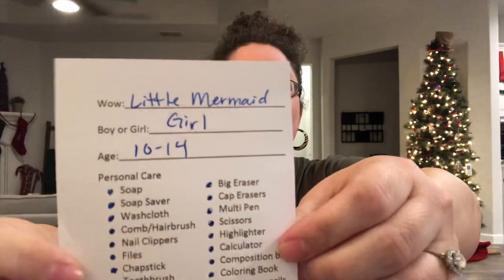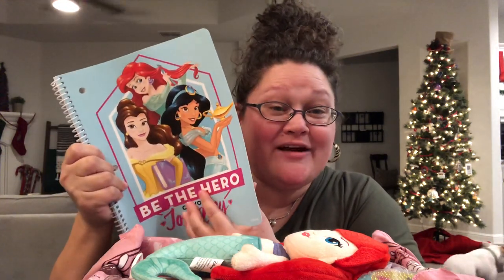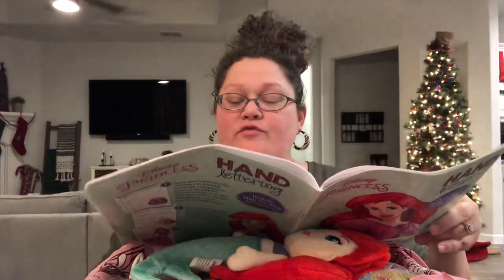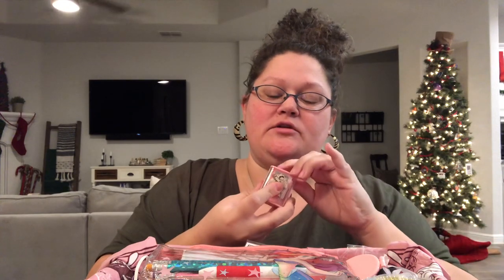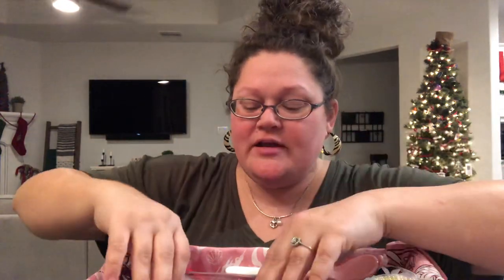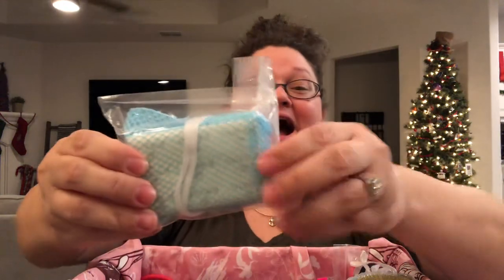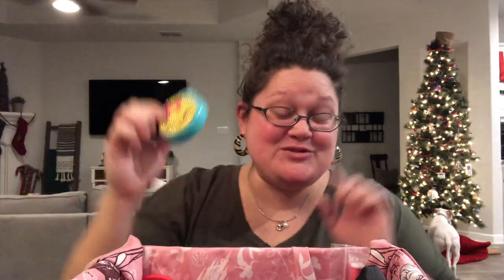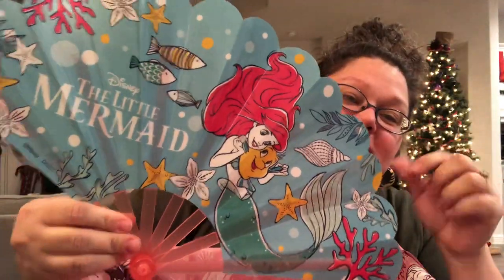OCC Shoebox Unboxing 2021 little Mermaid Ariel for Girl 10-14